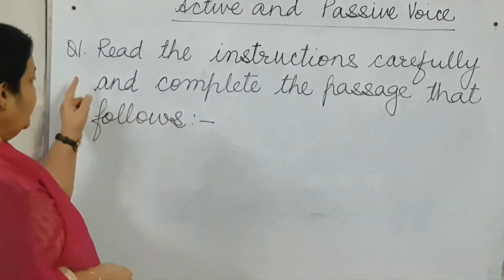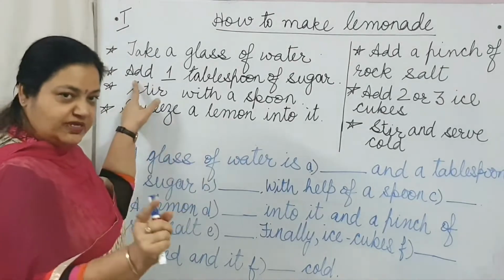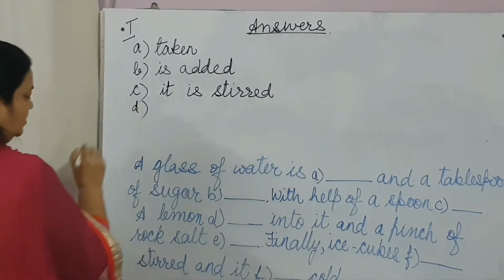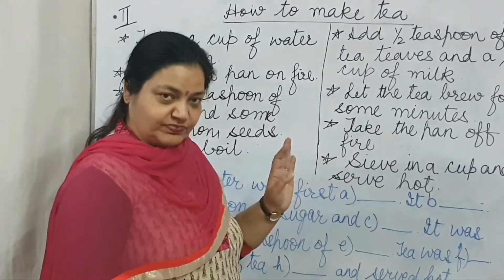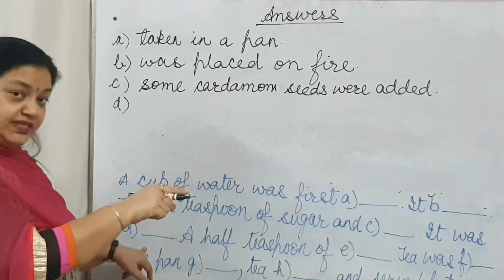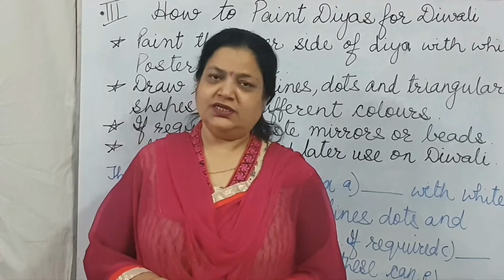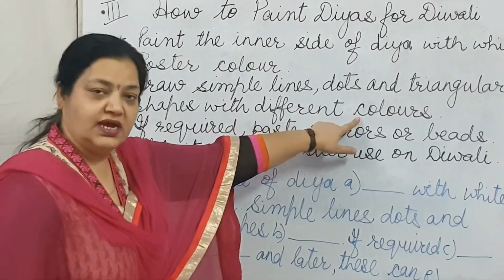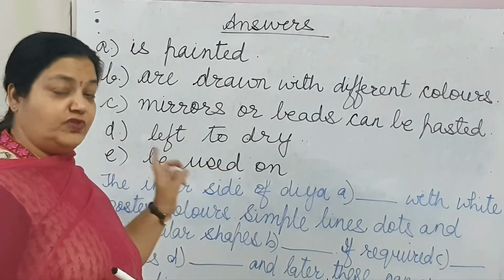Active and Passive Part II